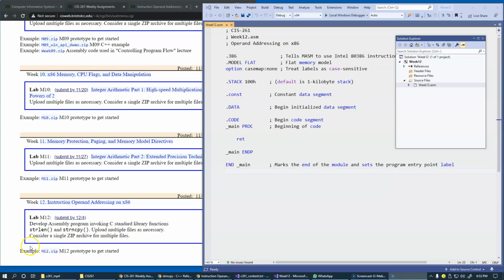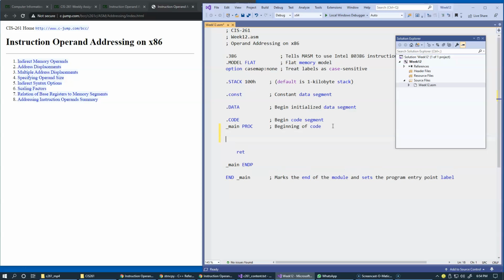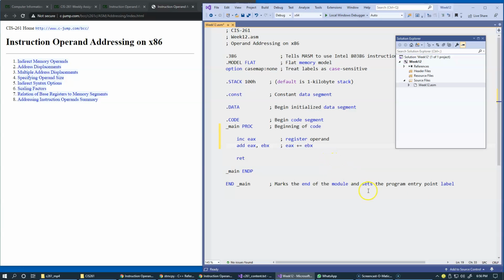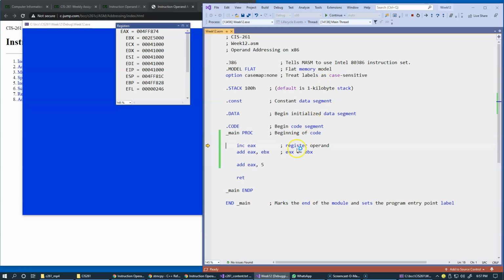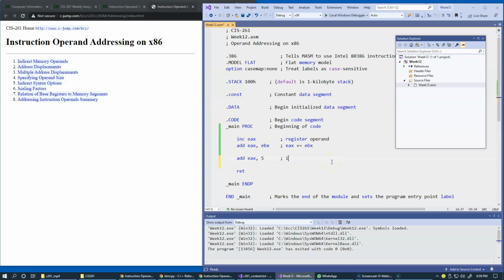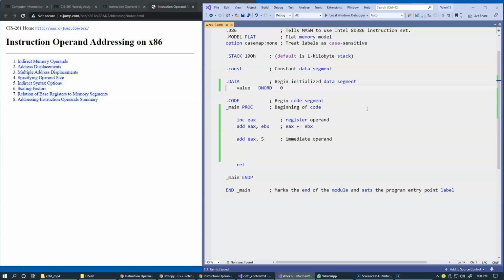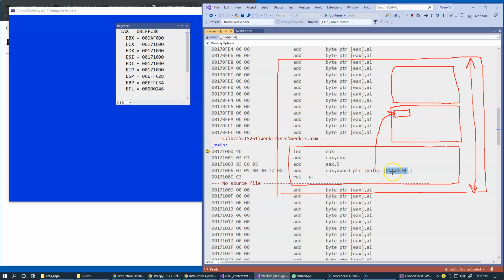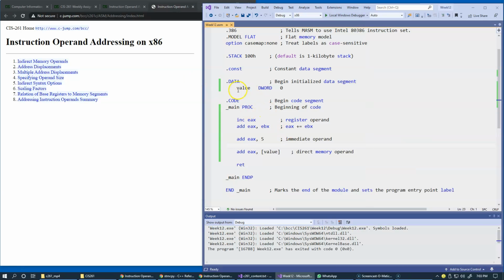12.1 Instruction Operand Addressing on x86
12.1 Instruction Operand Addressing on x86